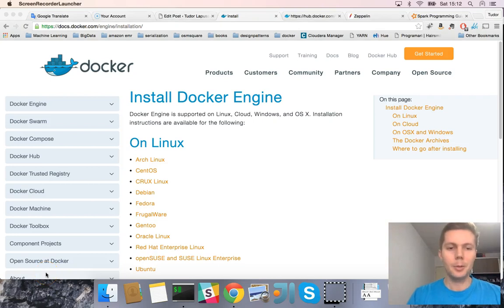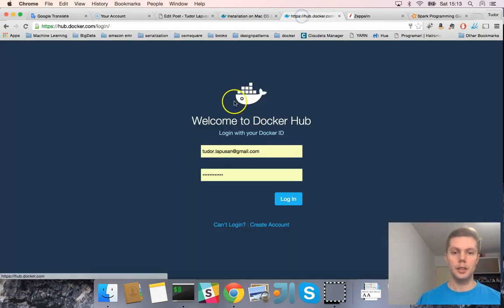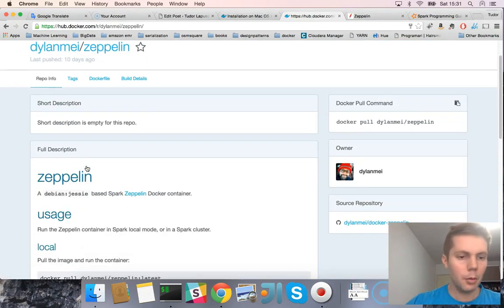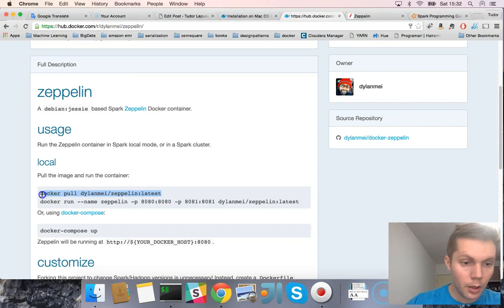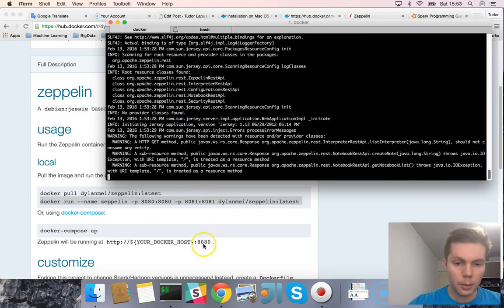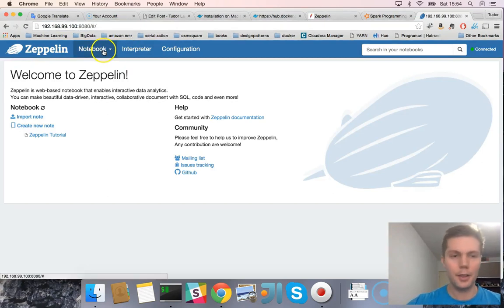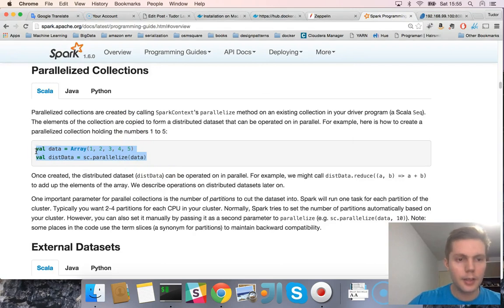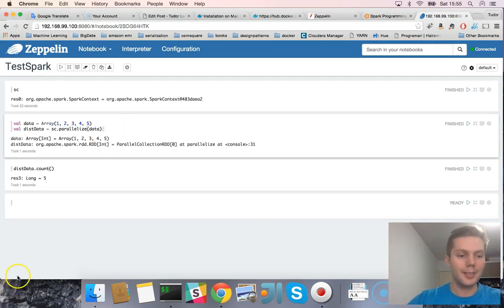Perfect fit : Apache Spark, Zeppelin and Docker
The goal of this post is to show you how easy you can start working with Apache Spark using Apache Zeppelin and Docker.

I played for the first time with docker when Cloudera announced the new quickstart option for trying Apache Hadoop and Cloudera. It was really a nice experience and I was surprised of the docker characteristics.